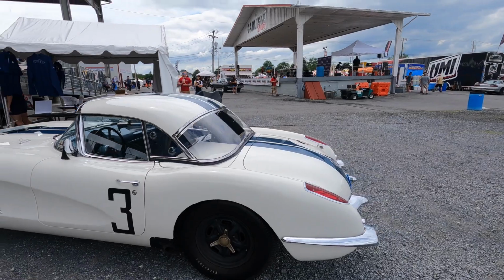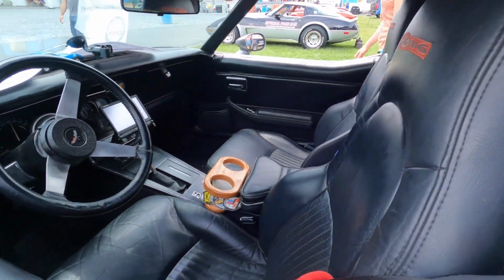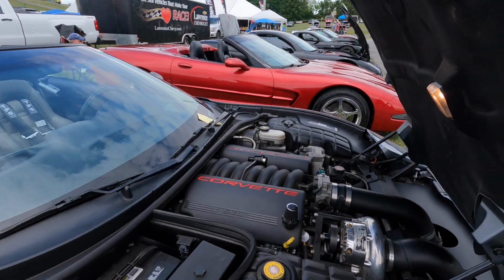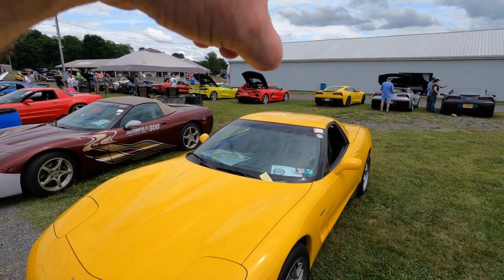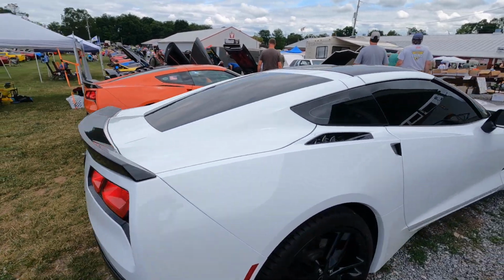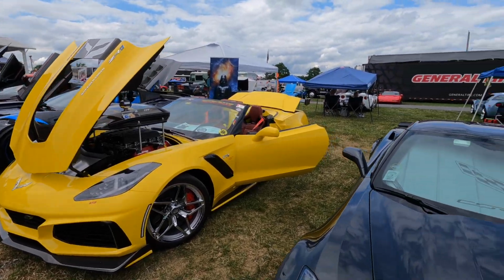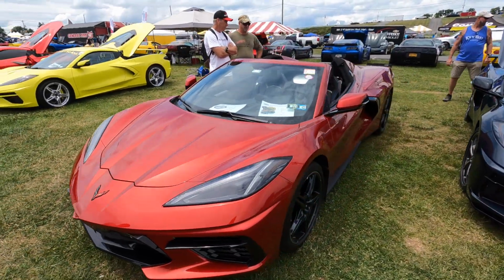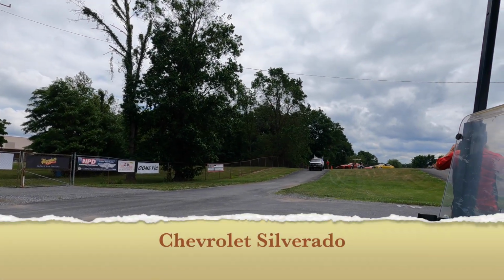GM Nationals Show & Corvettes For Chip Show @ Carlisle Fairgrounds 2021 & ROLLING Exhaust Challenge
Take a walk with me as I check out the Corvettes and Camaro's and many other GM products on display at the GM Nationals held at Carlisle Fairgrounds.  Tons of Fiero's, G8's and SS's, Monte Carlos and much more.